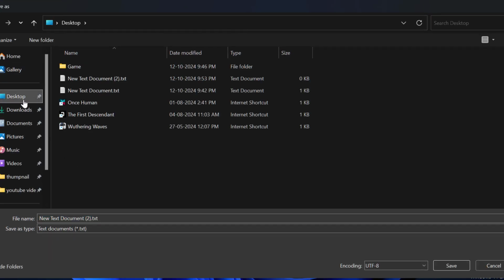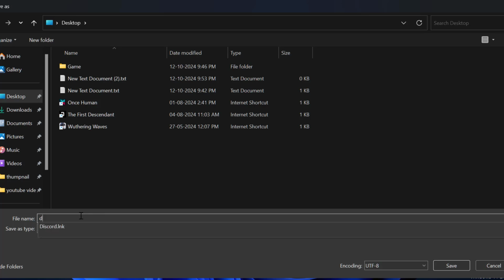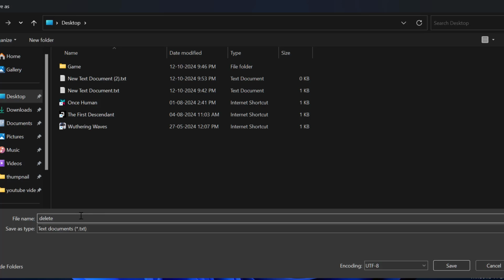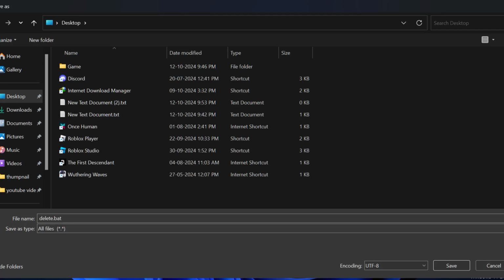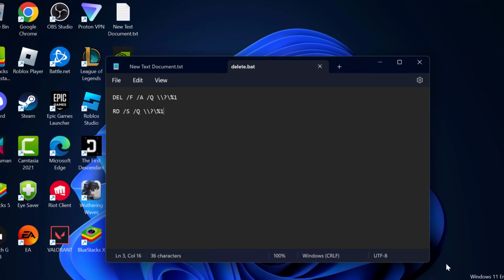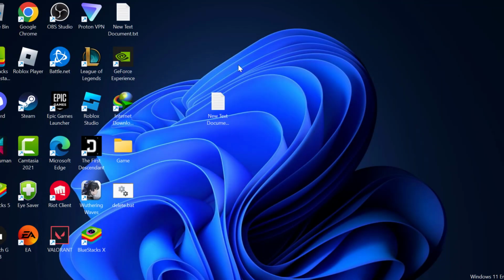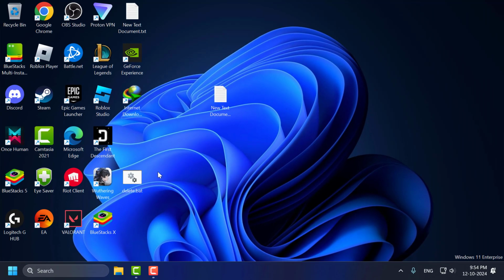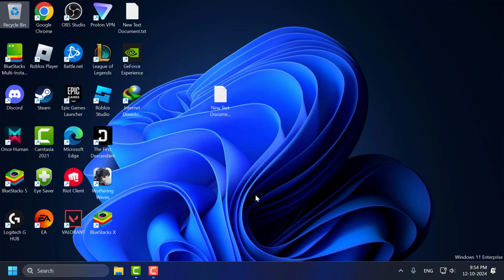How to Fix This is No Longer Located in Verify the Item's Location and Try Again in Win 11/10/8/7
The "This is no longer located in [location]" error occurs when Windows cannot find or access a file or folder, often due to corruption or improper naming. To fix this, first, refresh the folder or location by pressing F5. If the error persists, try renaming the file using a command prompt or delete it using commands like rd or del. Another option is to check for long file names or hidden characters, which may require third-party tools to fix. Finally, ensure that the file or folder isn't in use by another program.

Text Used:
DEL /F /A /Q \\?\%1

RD /S /Q \\?\%1

00:00 Intro
00:19 Solution